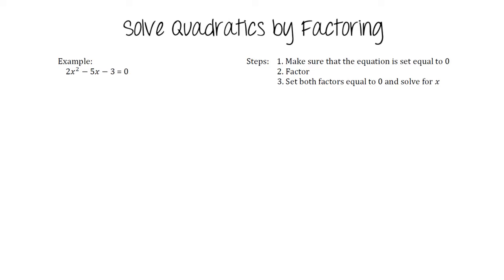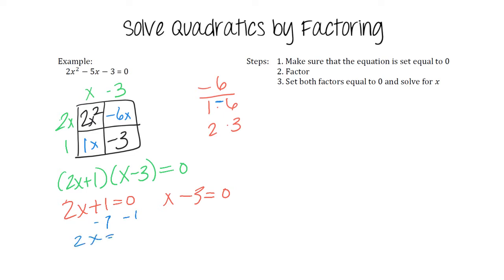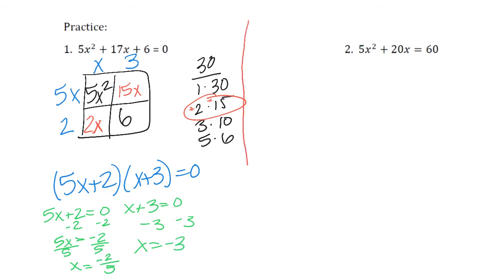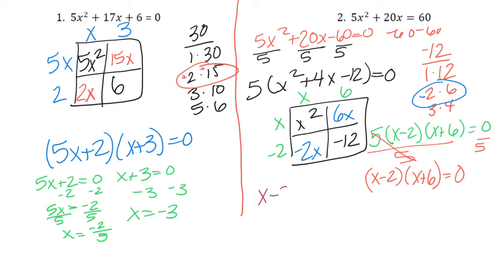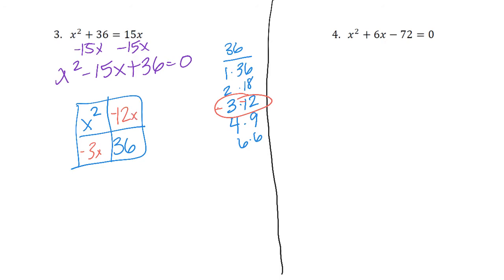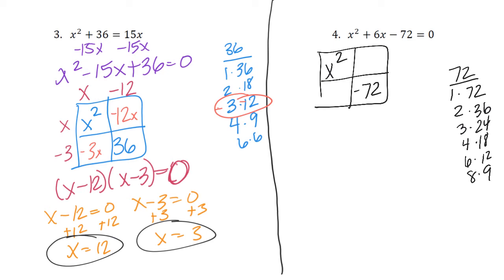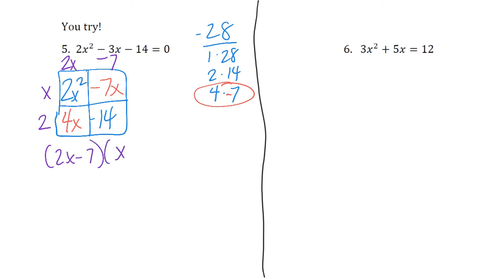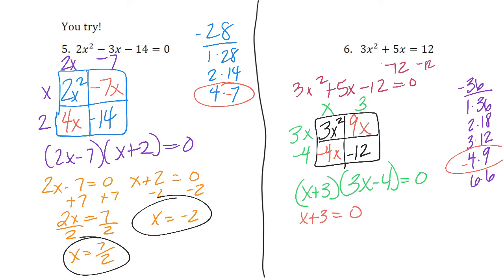M2 5.4 Solving by factoring